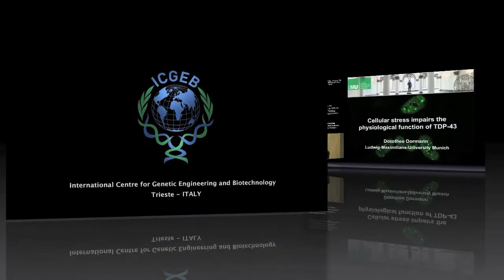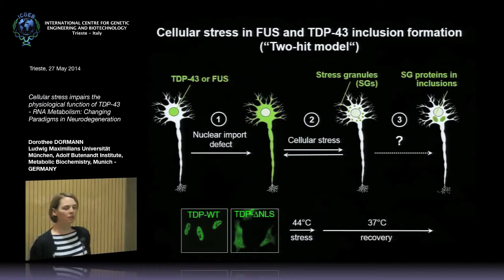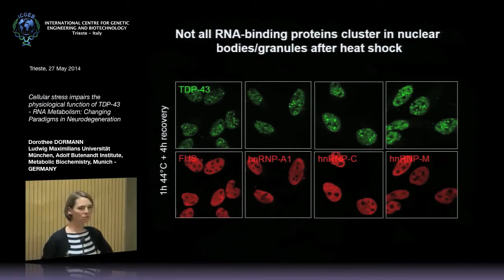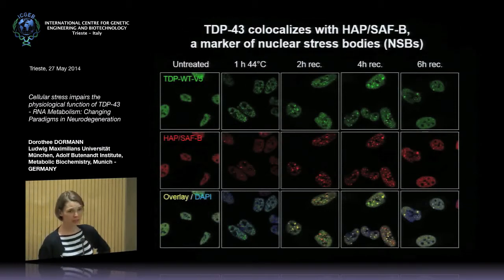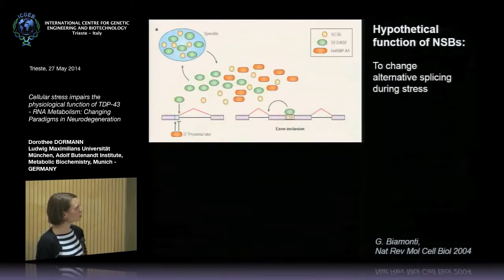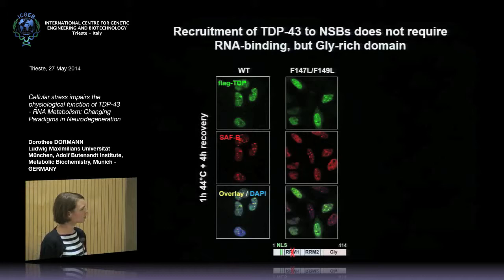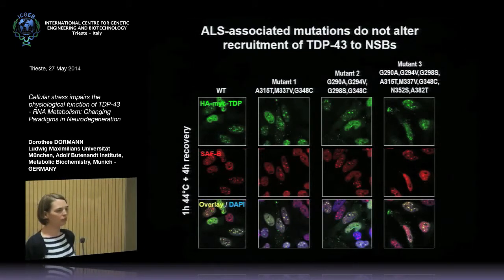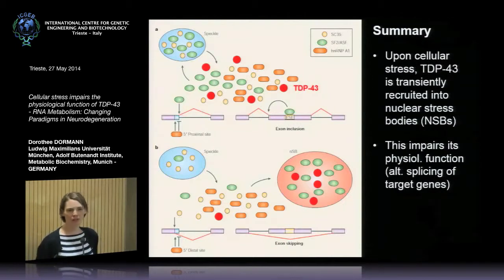D. Dormann - Cellular stress impairs the physiological function of TDP-43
Dorothee Dormann, Ludwig Maximilians Universität München, Adolf Butenandt Institute, Metabolic Biochemistry, Munich - GERMANY speaks on "RNA-binding proteins with prion-like domains in neurodegenerative diseases “RNA Metabolism: Changing Paradigms in Neurodegeneration” This seminar has been recorded at Area Science Park Trieste by ICGEB Trieste